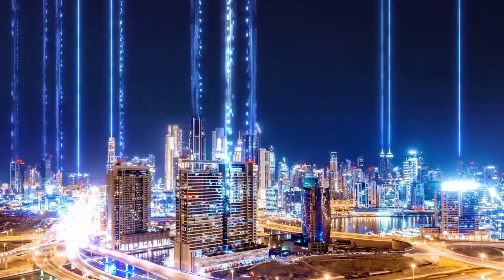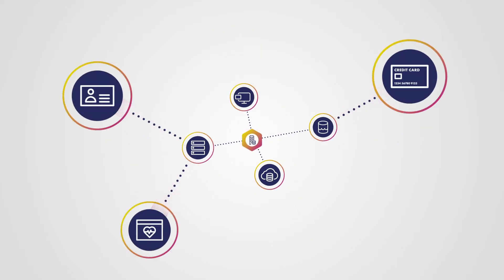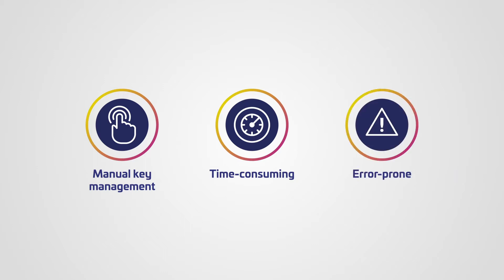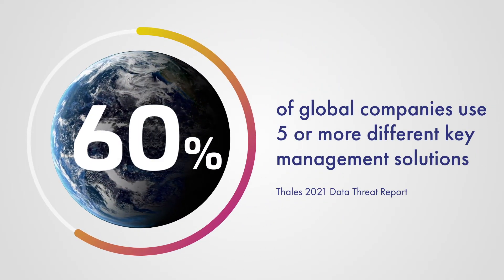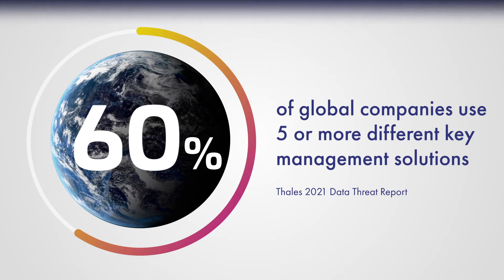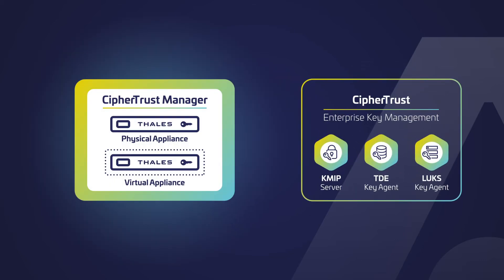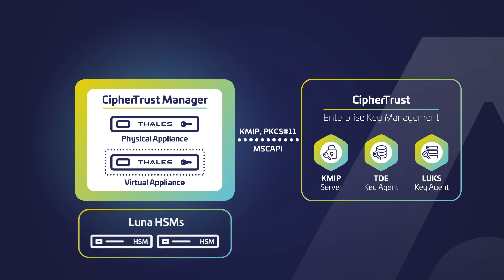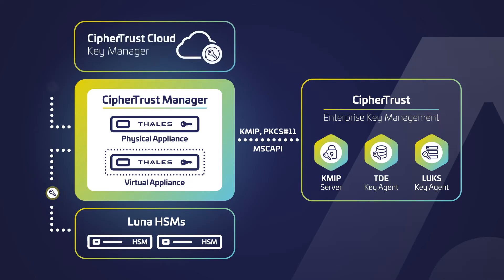Introduction to Thales' CipherTrust Enterprise Key Management Solutions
Enterprise Key Management solutions from Thales, enable organizations to centrally manage and store cryptographic keys and policies for third-party devices including a variety of KMIP Clients, TDE Agents on Oracle and Microsoft SQL Servers, and Linux Unified Key Setup (LUKS) Agents on Linux Servers.